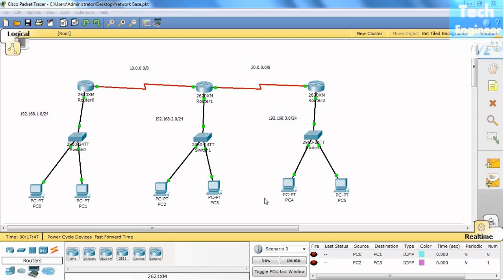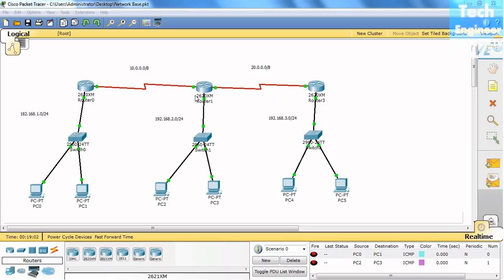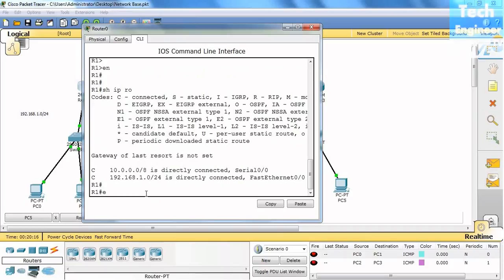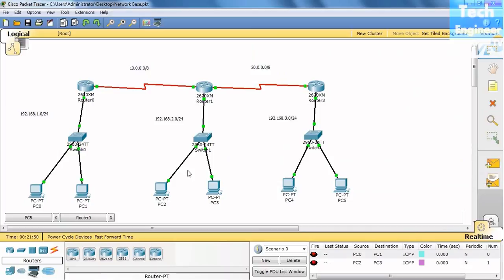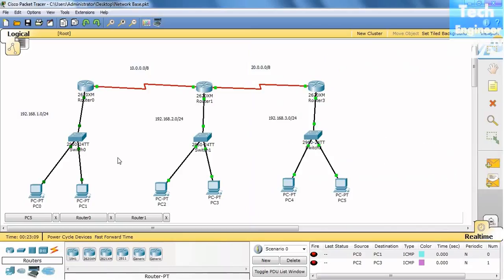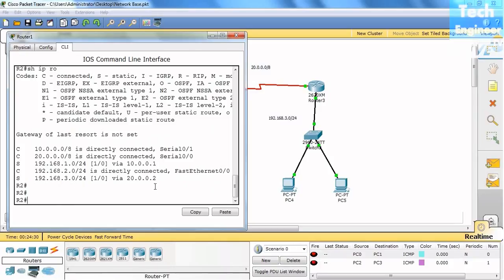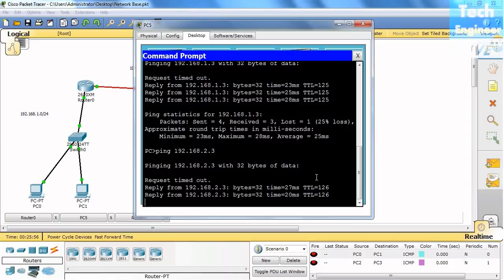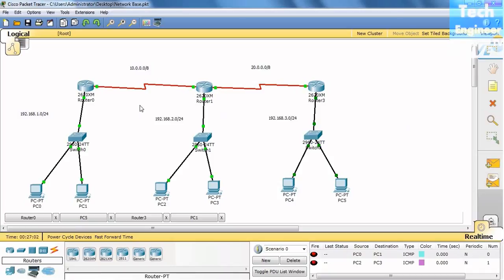Configure Default Routing in Cisco Routers